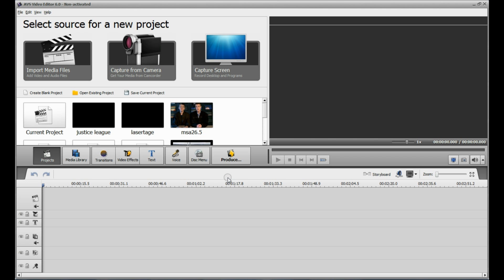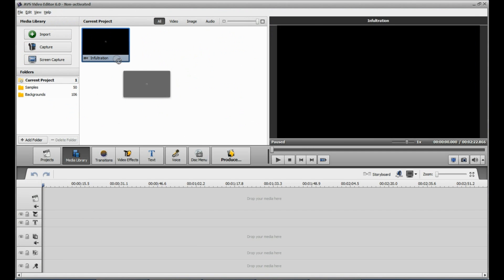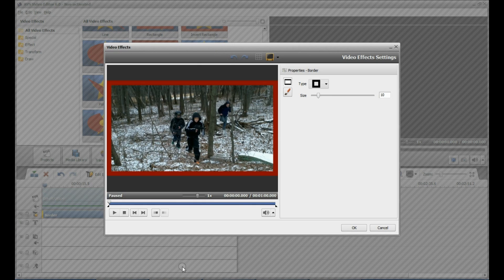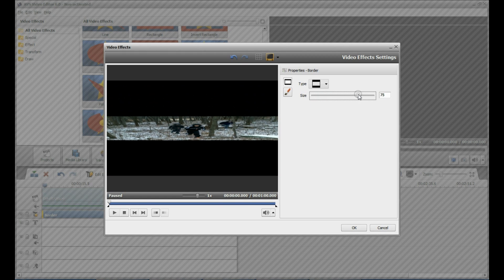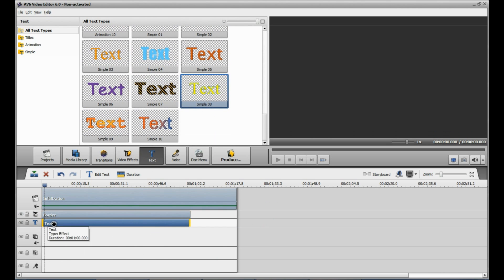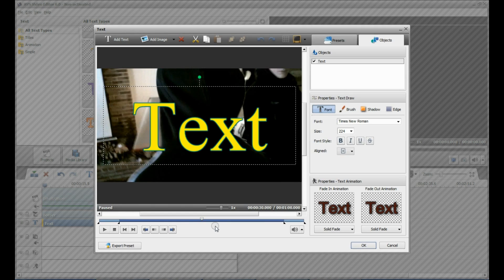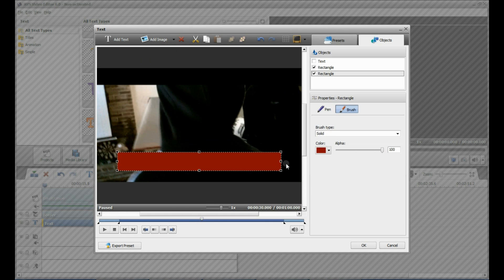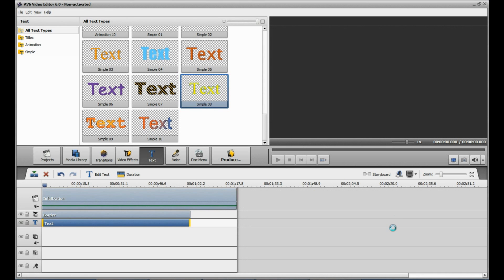How to Make Your Videos Widescreen [Add Crop Bars] - AVS Video Editor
This video explains two ways to add the black borders on the top and bottom of the screen using AVS Video Editor.

Add cinemascope / crop bars / anamorphic crop / letterboxing, etc. to your videos easily.

Here are the steps:

1. Open AVS Video Editor
2. Import text to the timeline
3. Open the text editor
4. Add a shape (rectangle)
5. Position the rectangle on your footage
6. Change color to black